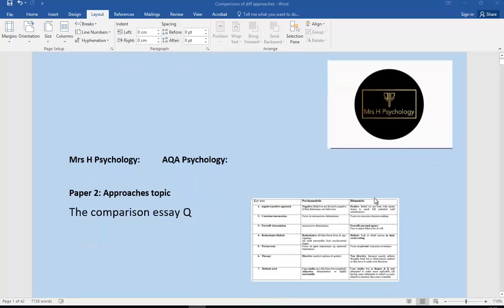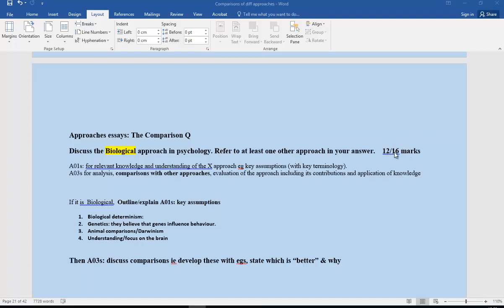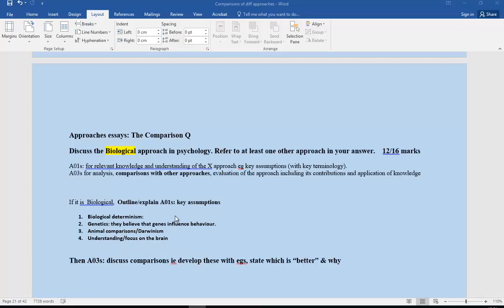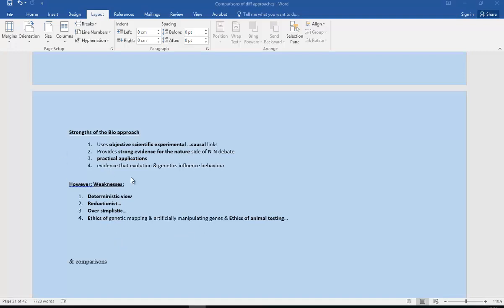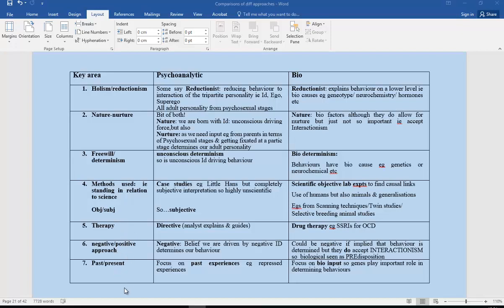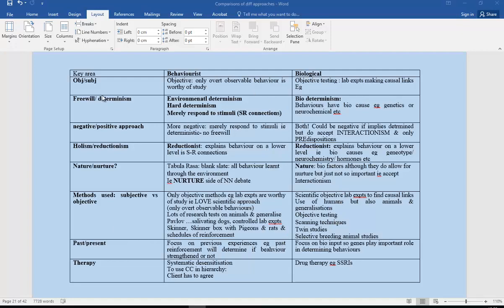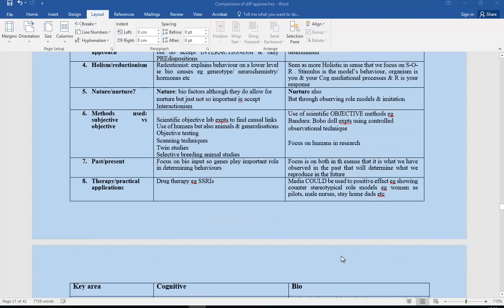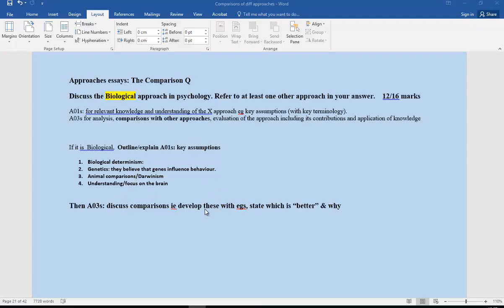Approaches 6c: Biological approach vs others 3 min recap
A level AQA Psychology  biological approach vs others in 3 minutes comparison essay